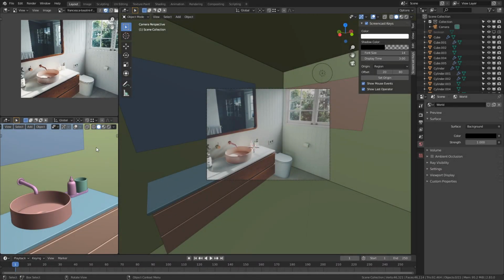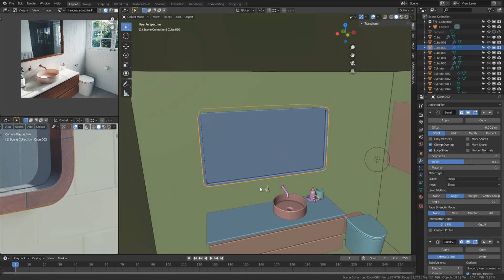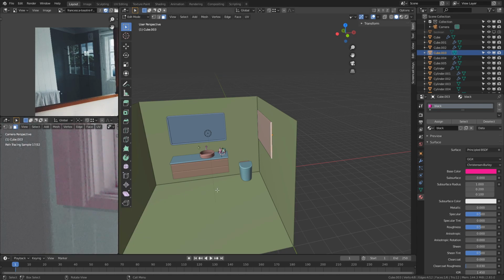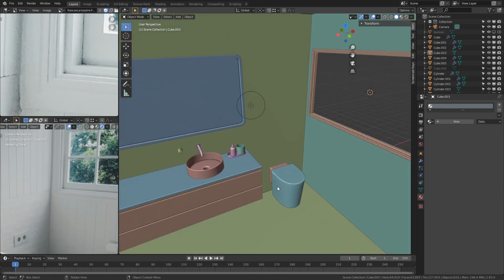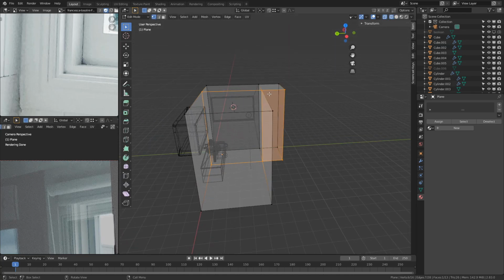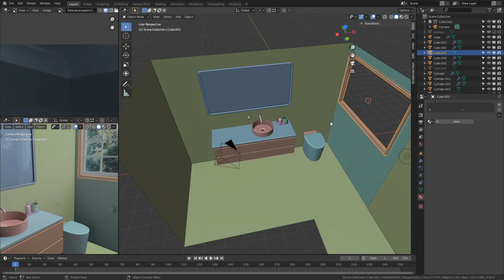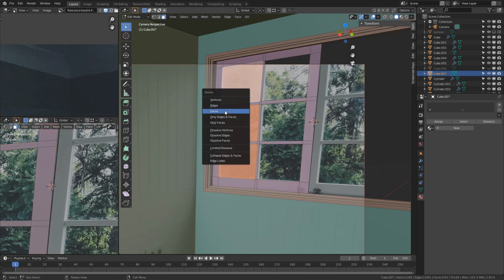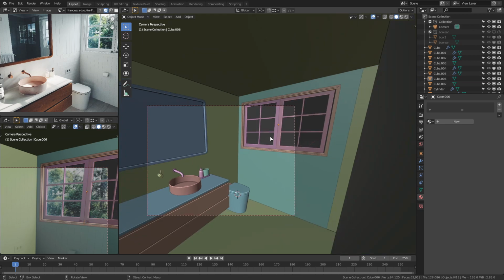Architecture Modeling for Beginners - Bathroom - Part 3 - Blender 2.83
A detailed semi step-by-step tutorial for beginners who are just starting in Blender, I do hope you have some knowledge of the Blender viewport and basic controls before you begin though.

If you're interested in modeling the same scene, or just like the bathroom in my reference image:

Timestamps:

00:00 | Introduction
00:32 | Minor change before we begin
01:00 | Modeling the mirror
06:20 | Modeling the window frame
09:25 | Punching a hole through that window
11:50 | Resizing the room
13:05 | Creating the shower area
17:50 | Creating the windows
23:07 | Fixing up the scene and correcting mistakes
25:04 | Final words and question for YOU